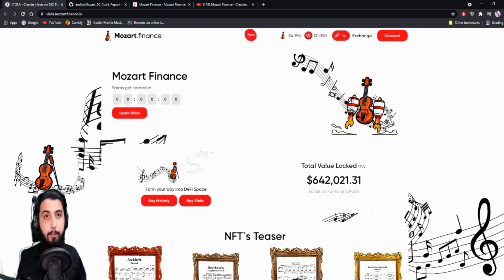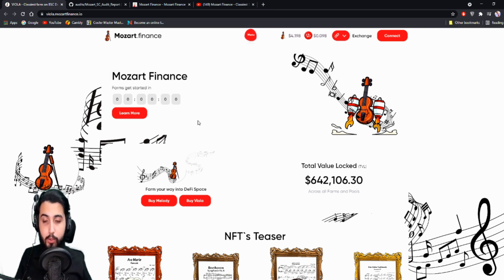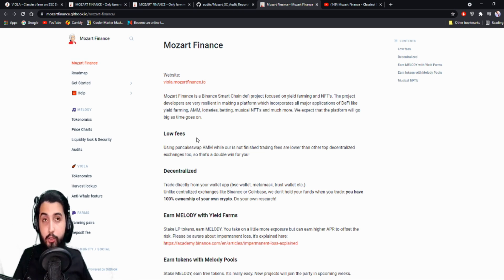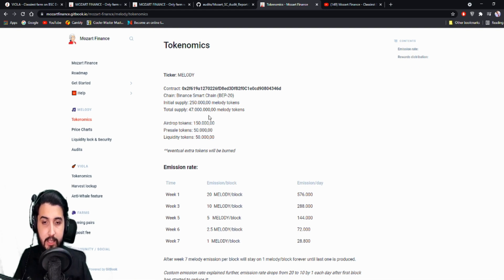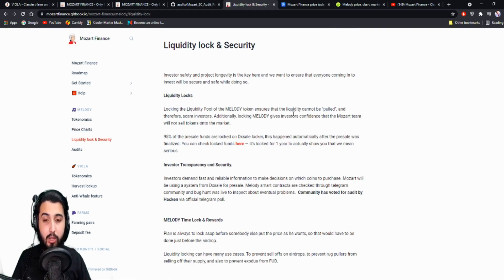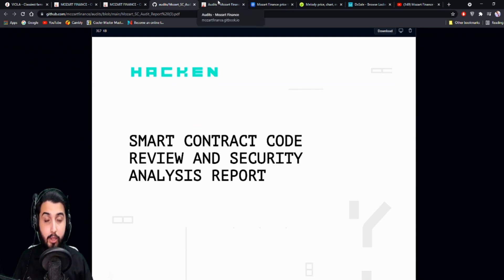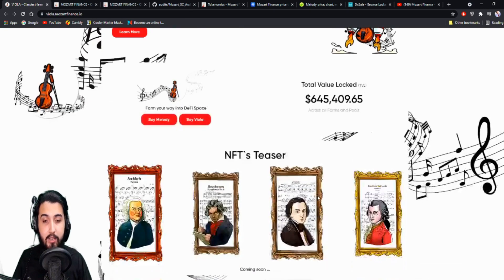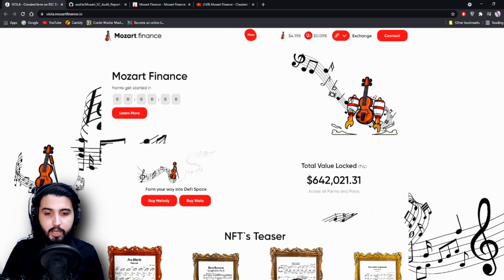Mozart finance! Trending yield farm on Binance Smart Chain!